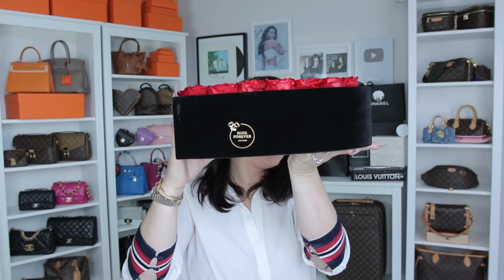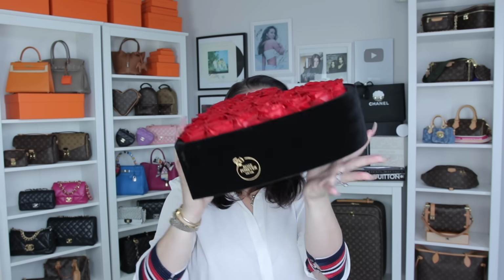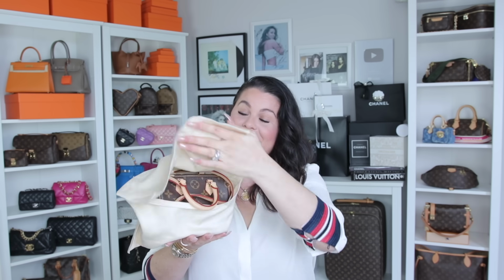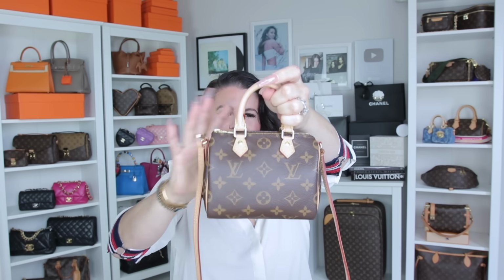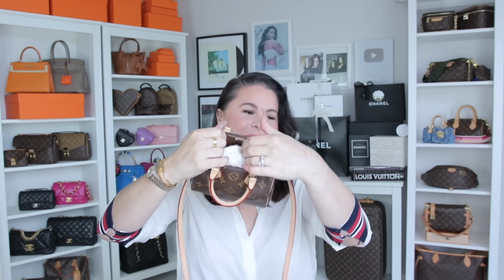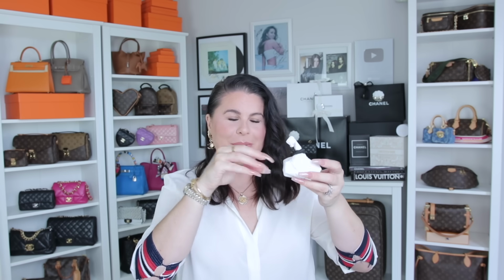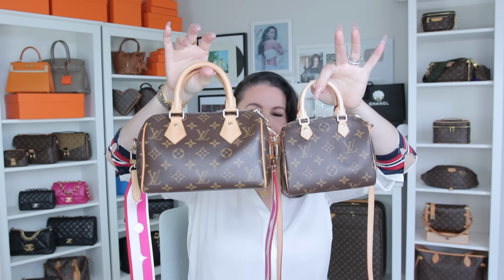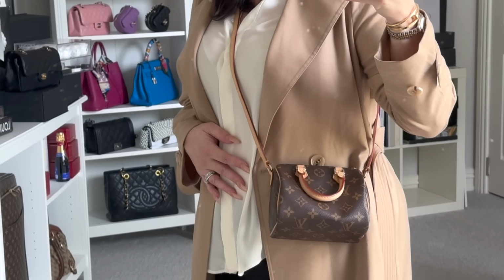LOUIS VUITTON UNBOXING Speedy Nano | Jerusha Couture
Get $25 off your order with: JERUSHA25

▶︎ROLEX WATCH
▶︎CARTIER LOVE BRACELET
▶︎CARTIER JUSTE UN CLOU
▶︎CARTIER LOVE RING
▶︎TIFFANY & CO RING

PENCIL LINER
LIP LINER
CHANEL LIQUID LIP 802
SETTING POWDER

JERUSHA COUTURE
SYDNEY, NSW
AUSTRALIA

If the item was gifted it will be listed with an * or any items I state as gifted. Strictly All opinions are my own.